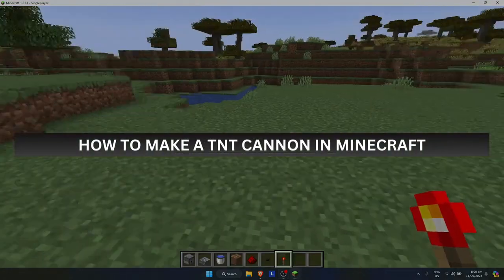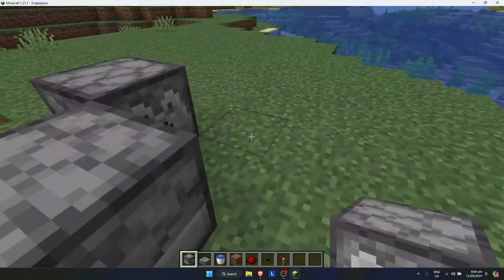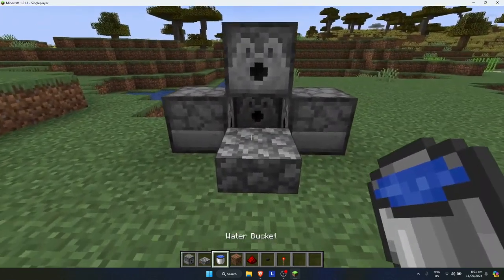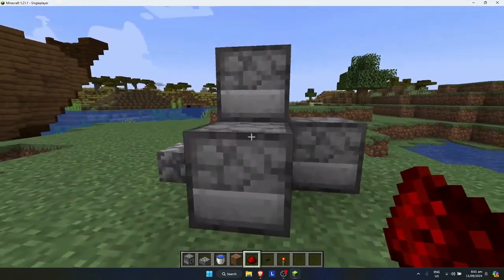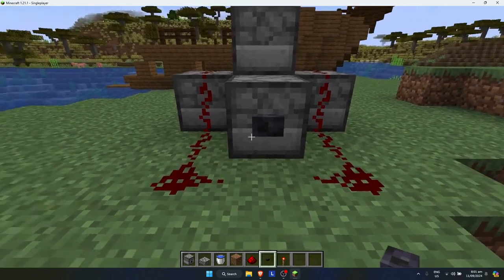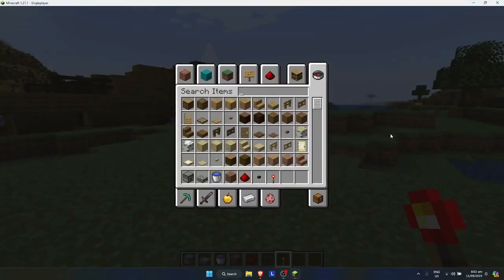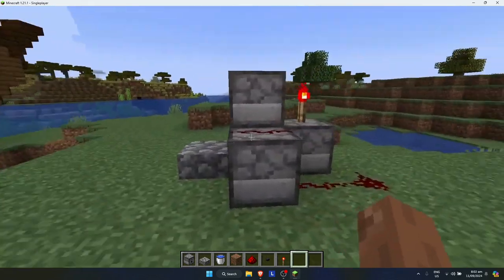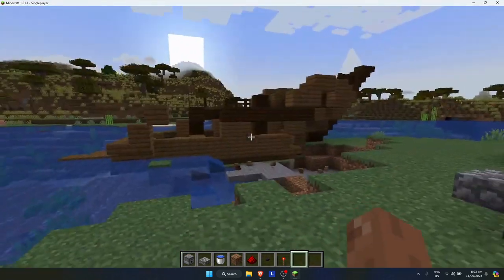How to Make a TNT Cannon in Minecraft | Minecraft Tutorial (2027)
Want to build a TNT cannon in Minecraft for some explosive fun? This tutorial will guide you through the steps to create a simple but powerful TNT cannon that can launch blocks of TNT across long distances. Perfect for beginners, this guide will help you understand the mechanics and materials needed to build your cannon.

In this tutorial, you'll learn:
The materials required, including TNT, water, redstone, and dispensers.
Step-by-step instructions to build a TNT cannon using redstone and dispensers.
Tips for adjusting the cannon's power and distance to customize your explosions.

Create your own TNT cannon in Minecraft and have fun launching TNT with this easy-to-follow guide!

Chapters:
00:00:00 - Introduction
00:00:10 - Build and Destroy Blocks
00:00:28 - Redstone Dust Placement
00:00:41 - Connect the Dispenser
00:00:55 - Prepair TNT dispensers
00:01:10 - Create a TNT Cannon